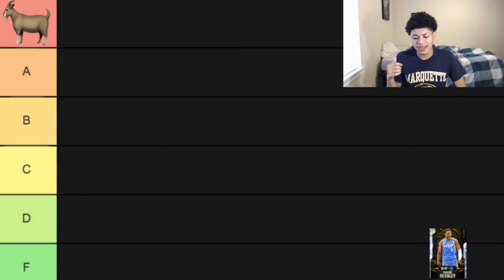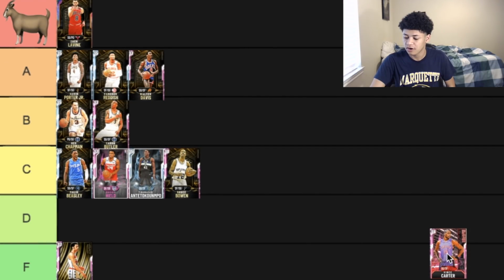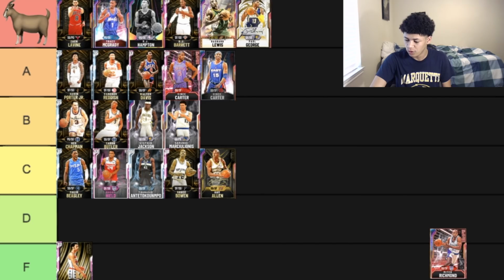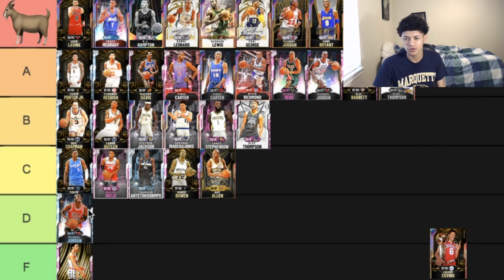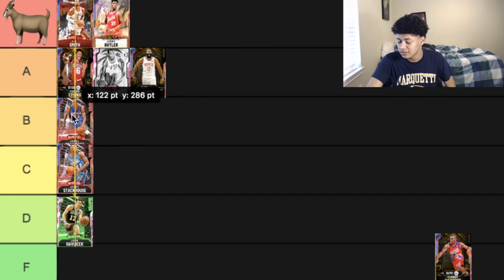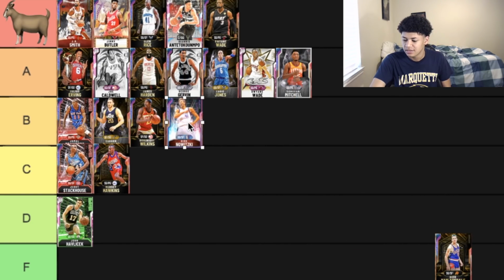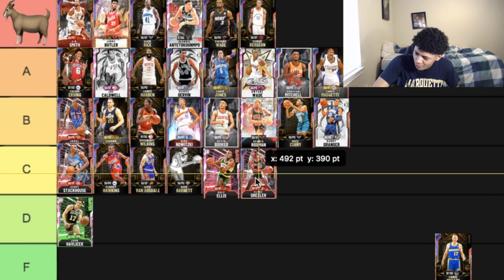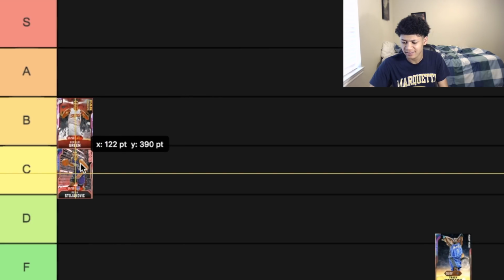RANKING ALL OF THE BEST SHOOTING GUARDS (TIER LIST) ! FIND OUT HOW GOOD YOURS IS! NBA 2K20 MYTEAM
IN THIS VIDEO I RANKED ALL OF THE BEST SHOOTING GUARDS IN NBA 2K20 MYTEAM

        #2 - YBC_15